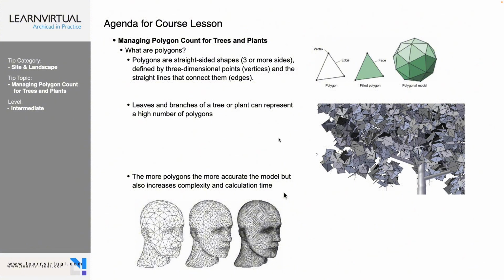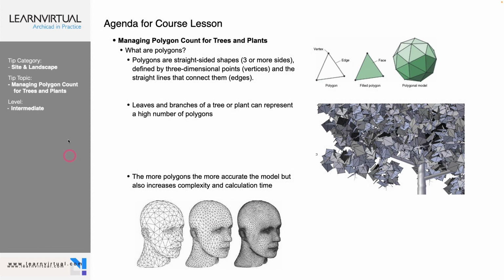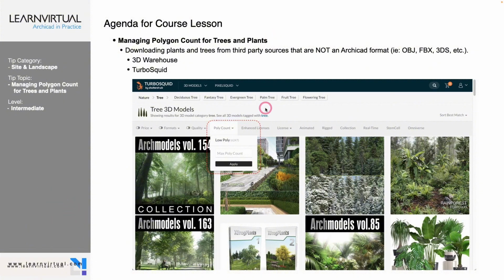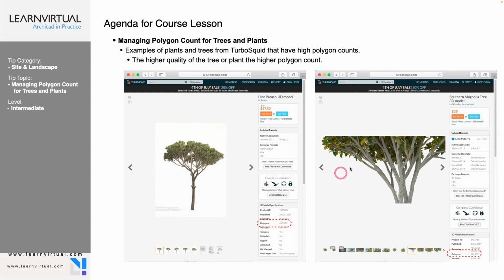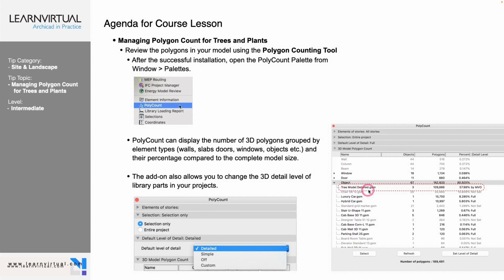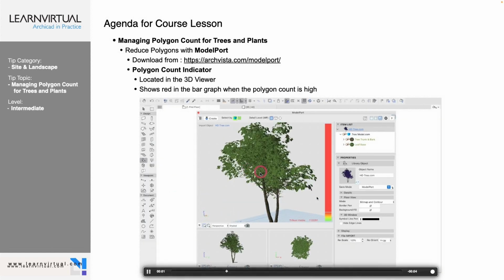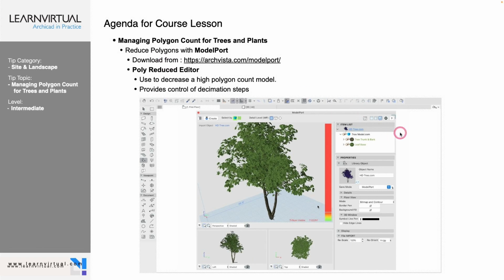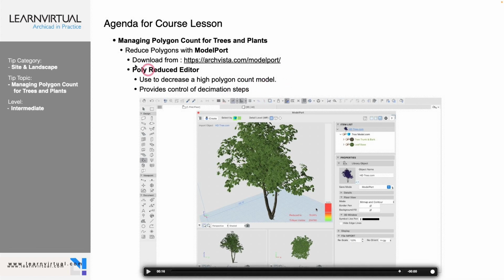Managing Polygon Count for Trees and Plants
🌳🌿 Optimize Your Designs: Managing Polygon Count for Trees and Plants in Archicad! 🏗️✨

In this video, we’ll dive into the essential techniques for managing polygon count when working with trees and plants in Archicad. Keeping your models efficient without sacrificing quality is key to smoother workflows and faster render times!

👉 What you’ll learn:
- Understanding polygon count and its impact on performance
- Tips for selecting the right plant models for your projects
- Techniques to simplify complex vegetation without losing detail